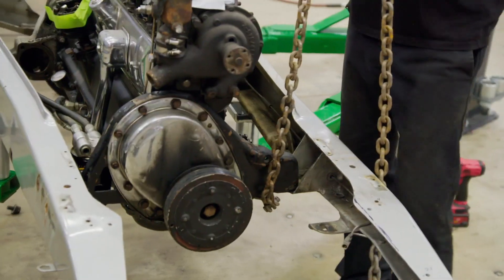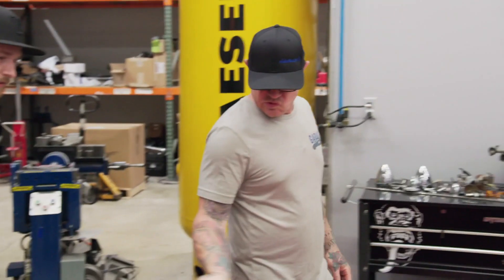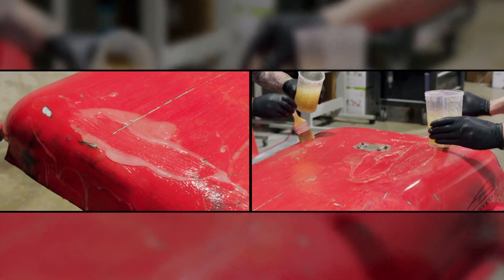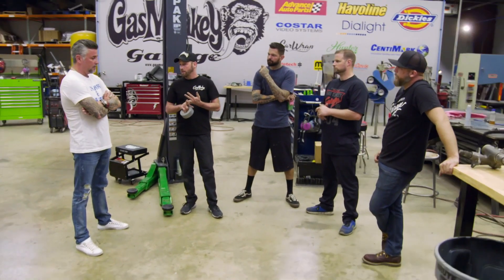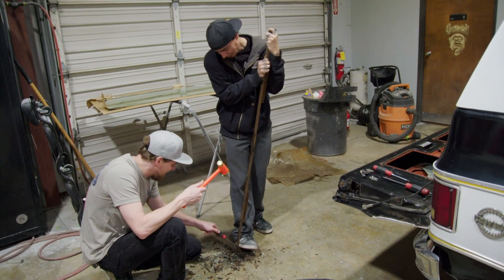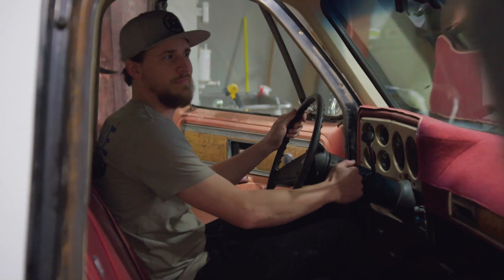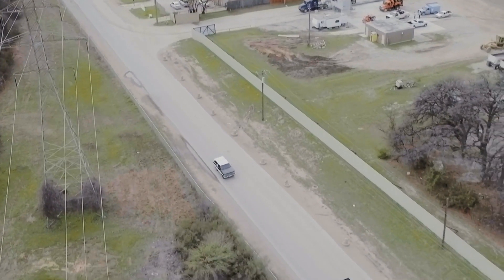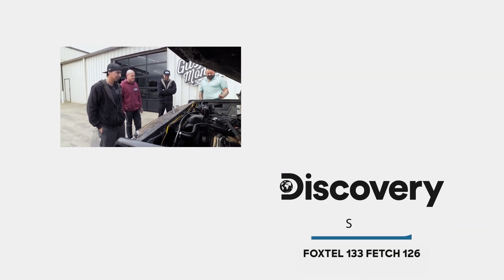How To Remove Paint Without A Sand Blaster | Fast N’ Loud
When a panel is so thin that sandblasting would warp it, only Aircraft Paint Remover can do the job. Just make sure you wash your hands before going to the bathroom!